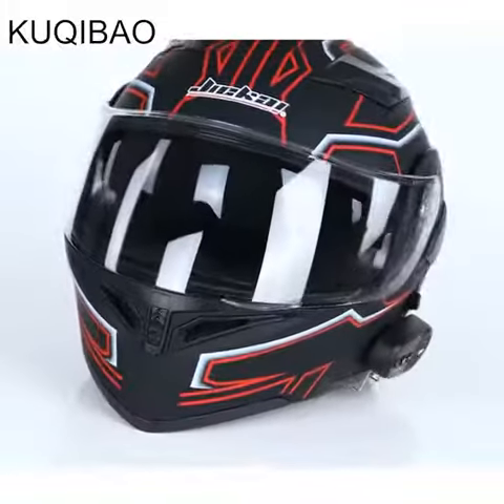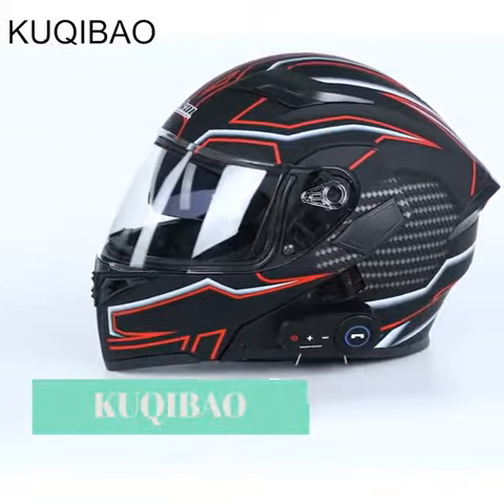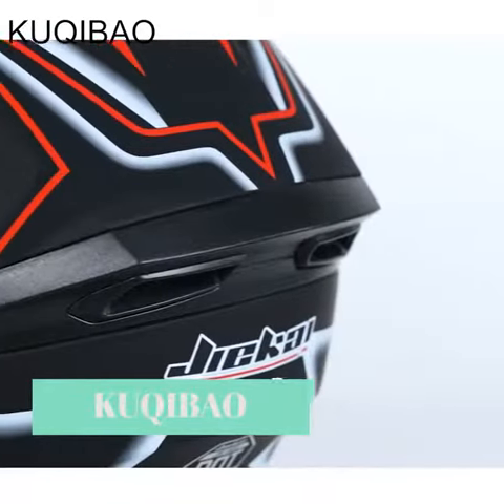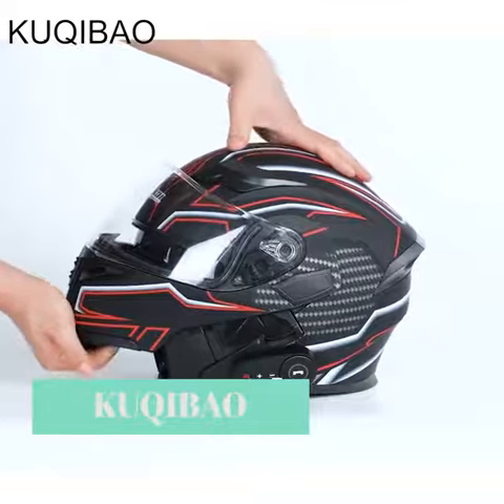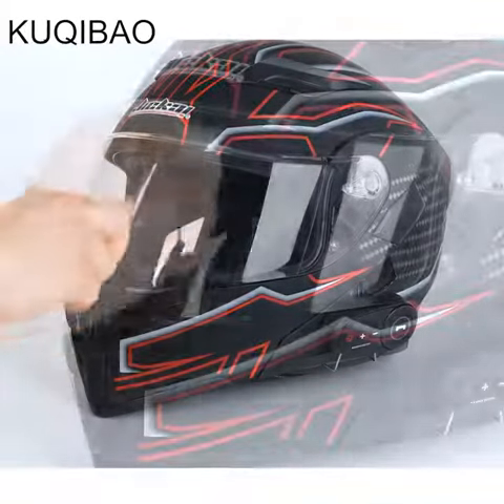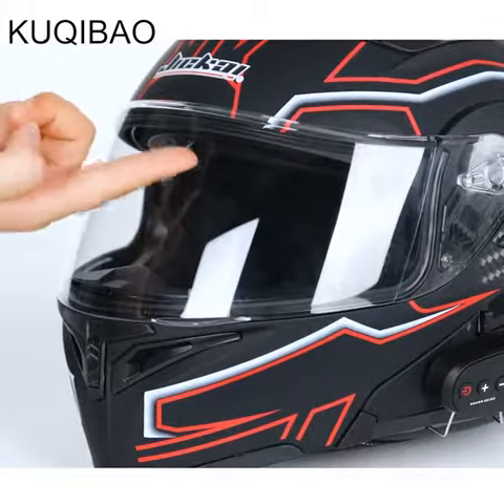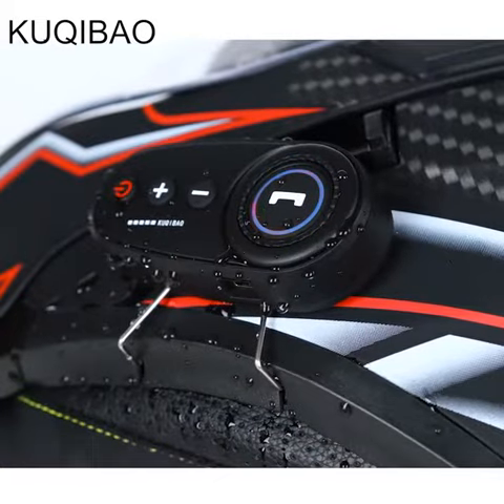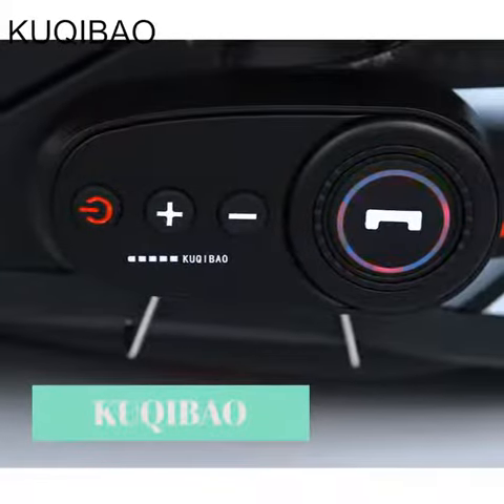902K10 bluetooth flip up motorcycle helmet video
902K10 Bluetooth flip-up motorcycle helmet video introduction video